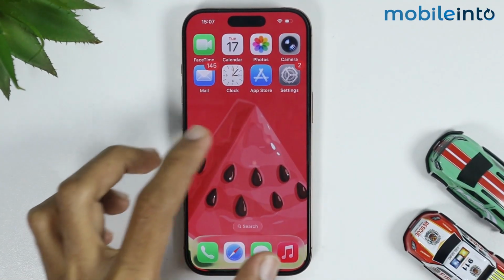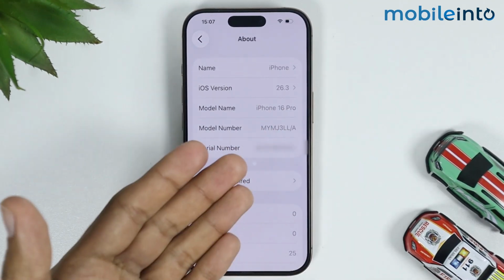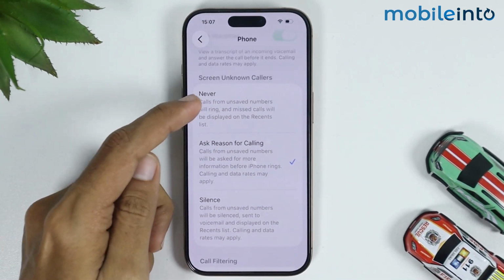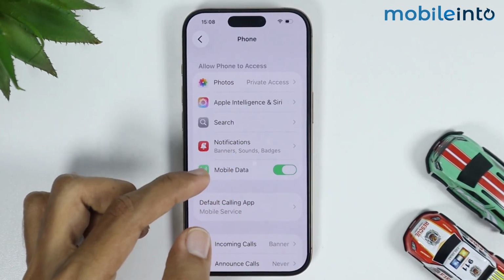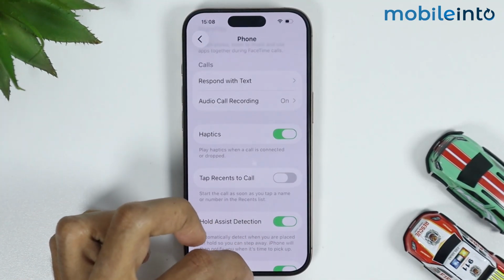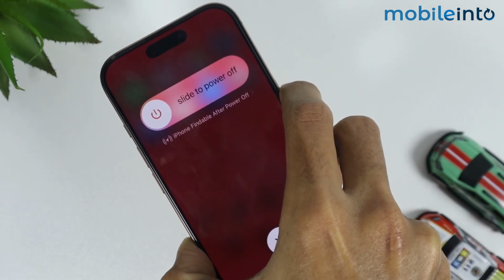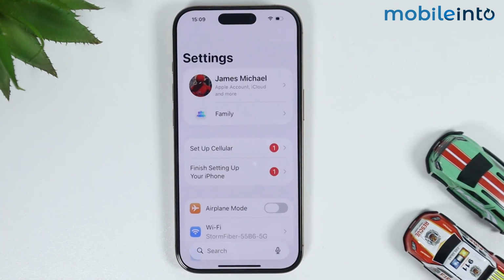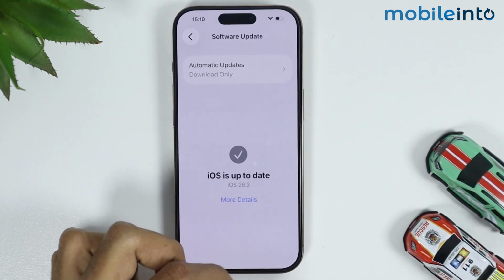iOS 26 - Fix Call Screening is Not Working on iPhone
In this video, we will learn how to fix call screeing is not working on iPhone. If you want to fix iOS 26 call screen not showing up in iphone settings or enable call screening iphone, follow these steps.